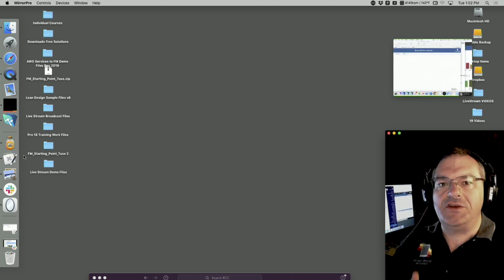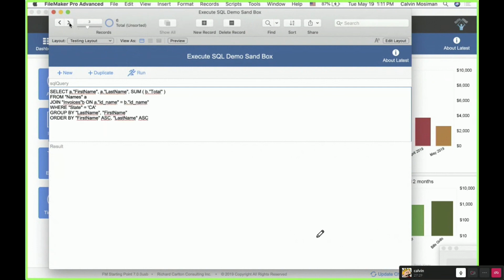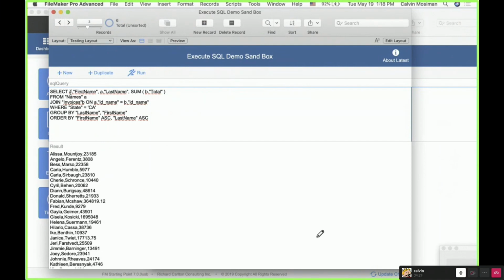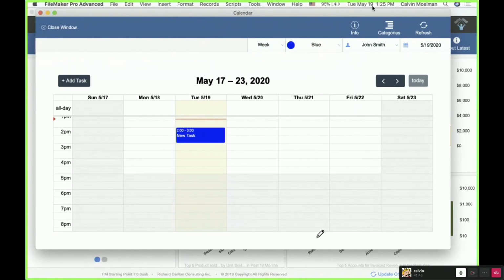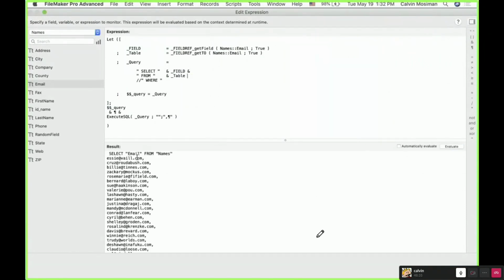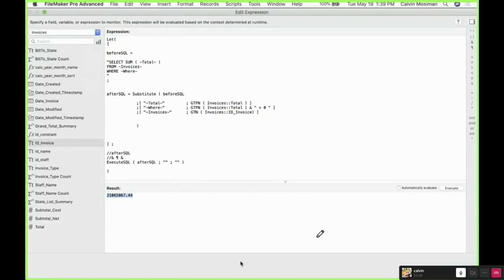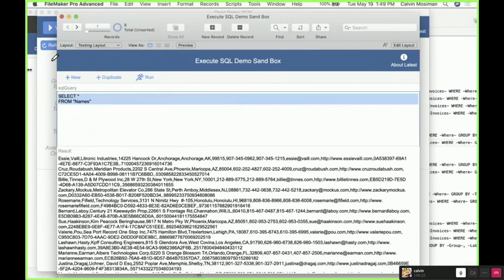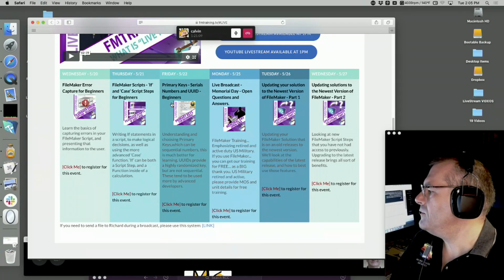ExecuteSQL in FileMaker - for beginners - Day 2 Calvin Mosiman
6285 - LiveStream - 05.19.20 - ExecuteSQL in FileMaker - for beginners - Day 2 Calvin Mosiman

ExecuteSQL in FileMaker is very powerful. It provides some additional ways of rapidly generating reports and finding unique sets of data without creating additional relationships. Calvin Mosiman dives into ExecuteSQL for beginners, so they can learn to use this valuable tool.

FMTraining.TV
2122 9th St., Suite 102